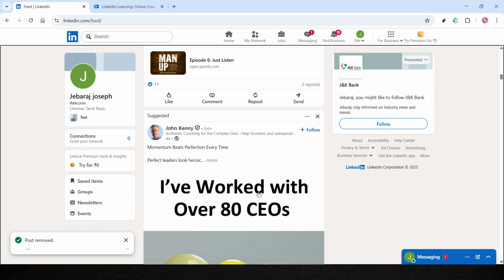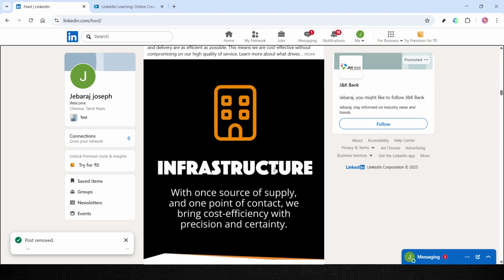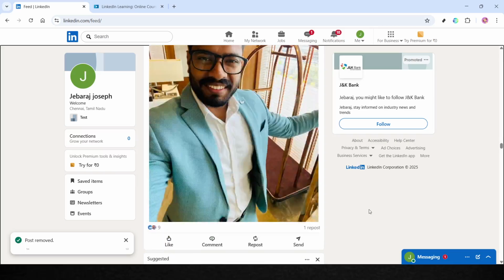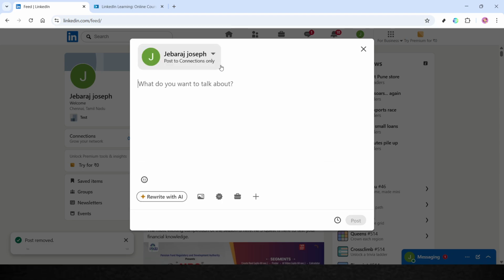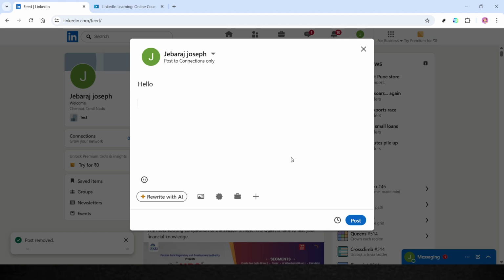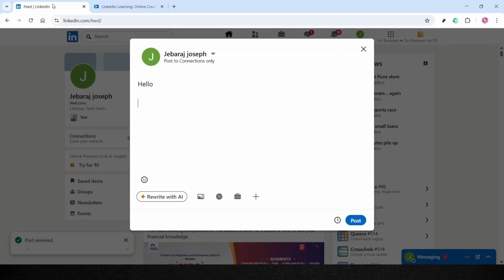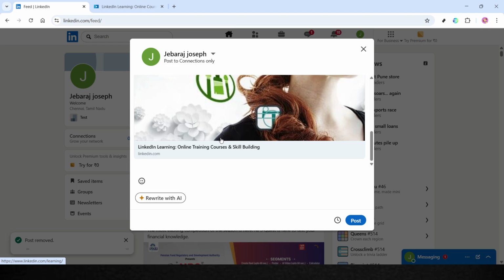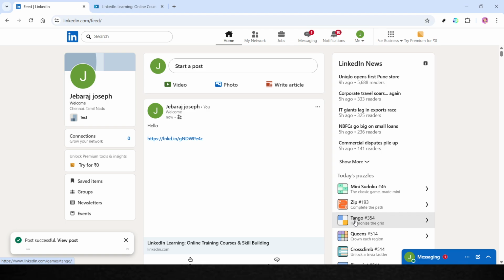How to Add Hyperlink in LinkedIn 2025 (Step By Step)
Learn How to Add Hyperlink in LinkedIn 2025 (Step By Step)

In This Video, We'll Show You 👇
Linkedin Hyperlink
Add Hyperlink To Linkedin
Linkedin Profile Hyperlink
Hyperlink In Linkedin
How To Add A Link On Linkedin
Linkedin Tutorial
Linkedin Tips
How To Add Link To Linkedin Profile
Adding Hyperlinks Linkedin
Hyperlinks On Linkedin
Link In Linkedin Profile
How To Create A Hyperlink In Linkedin
Linkedin Link To Website
Linkedin Link To Youtube
Linkedin Link To Blog